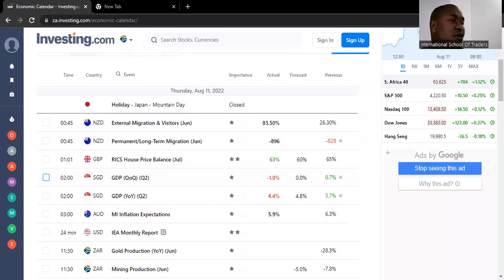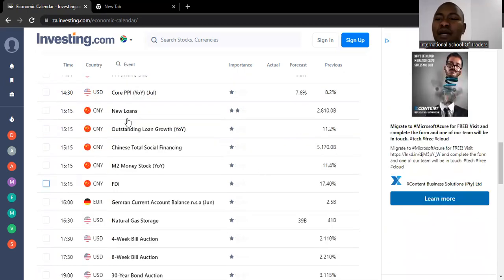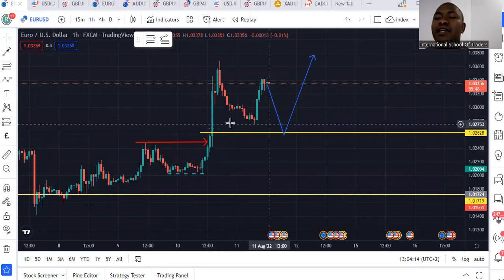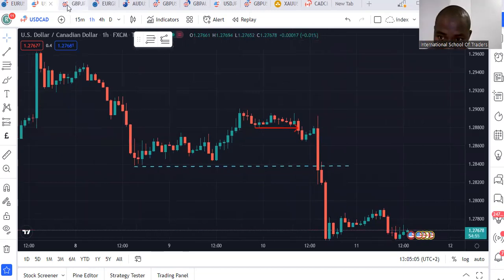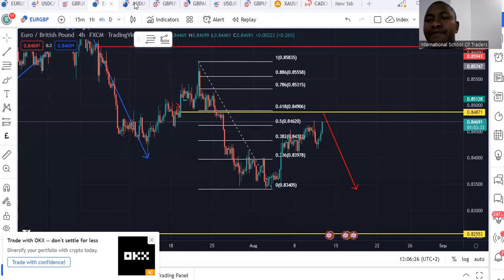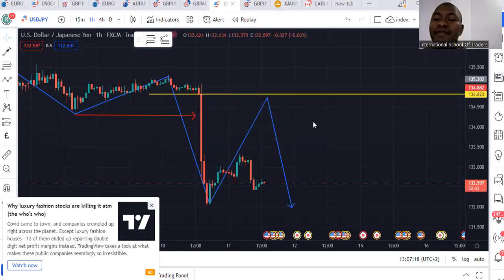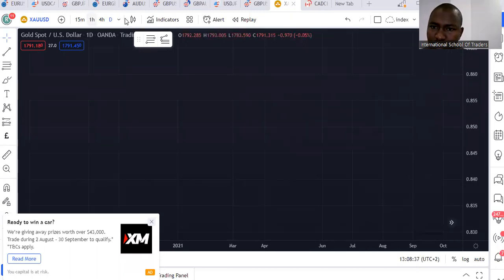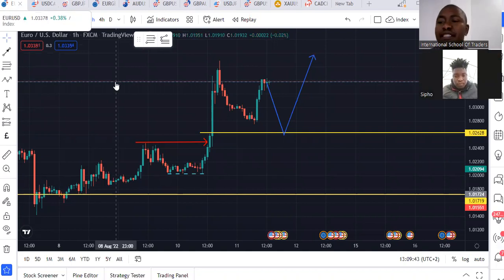Thursday Live Trading (11 AUG 2022)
WHAT ACTIONS SHOULD YOU TAKE NOW?

1. Withdraw Funds from all brokers.
2. Open your account with Infinox using this
3. Fund your account with a minimum of $100